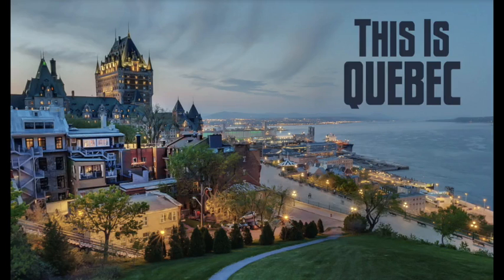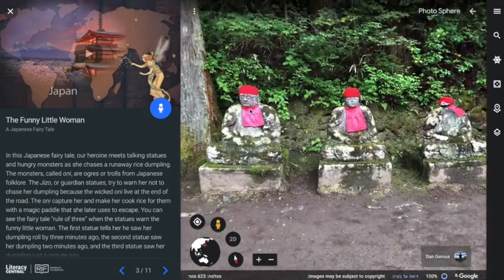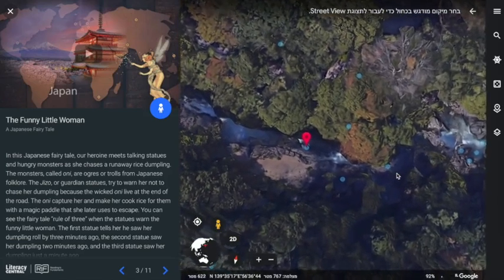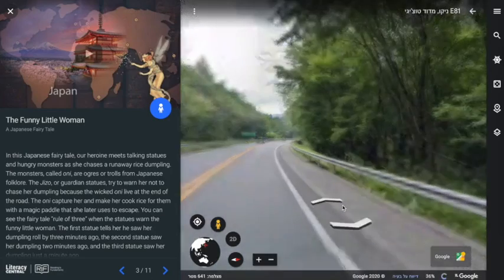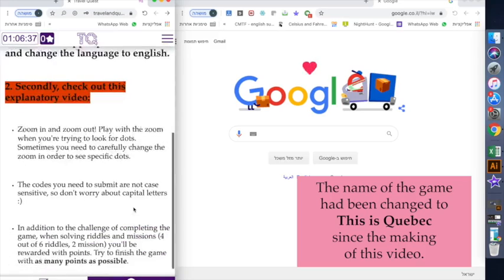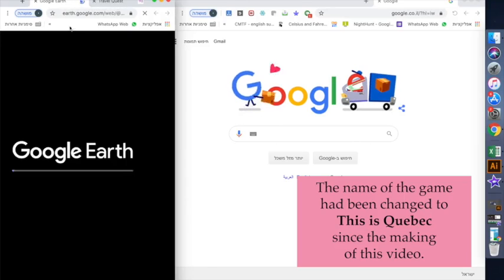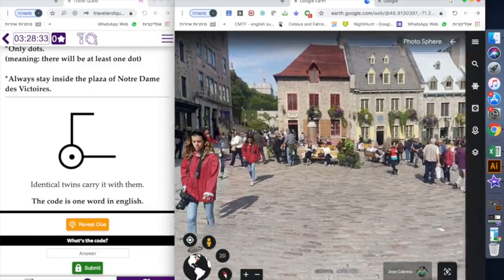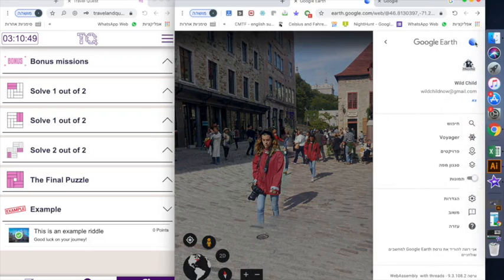Tutorial - This is Quebec